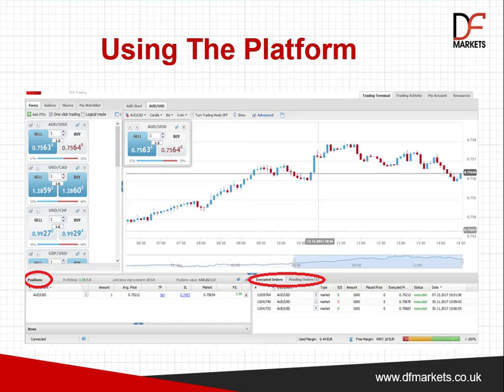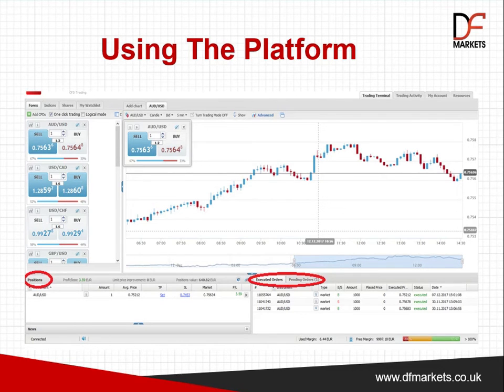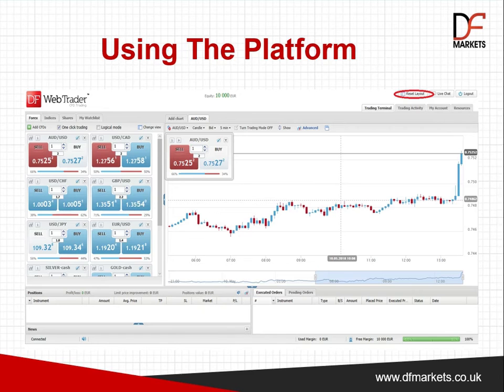Using the Platform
The DFTrader platform is a fully integrated trading dashboard which allows you to analyse the charts, execute trades and manage your positions while also staying on top of the latest market news and economic releases. Desktop, web, and mobile versions available.

64% for CFD & 67% for spread betting of retail investor accounts lose money with this provider.